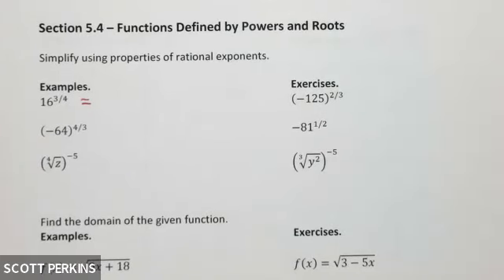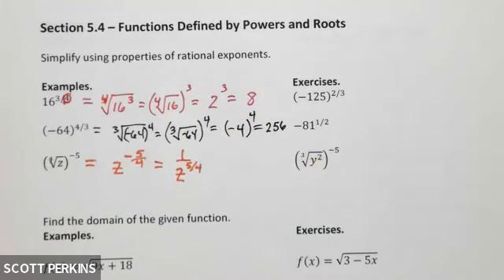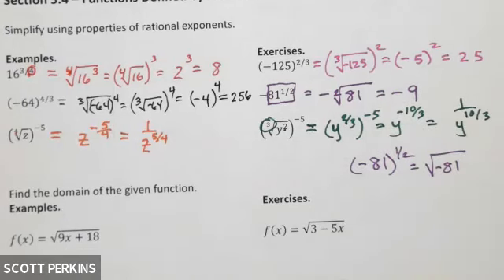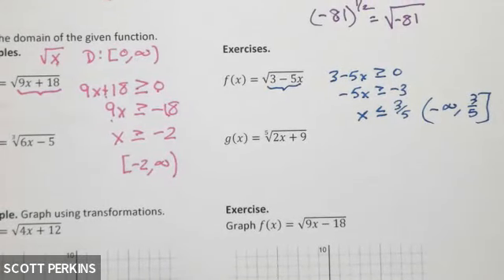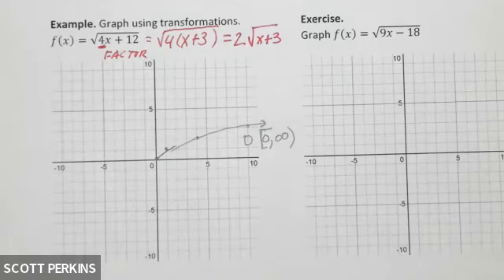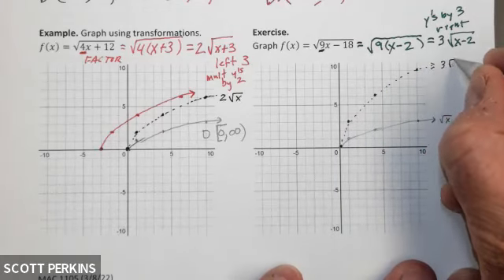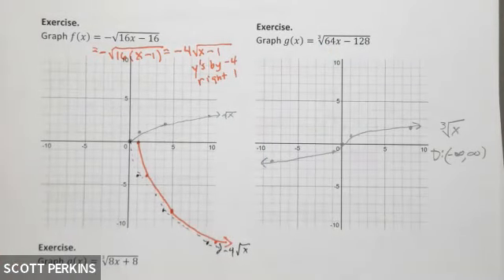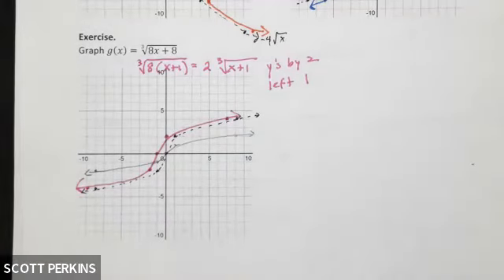MAC 1105 section 5.4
In this video we review the relationship between rational exponents and radicals. Then we graph several functions involving transformations of radicals.